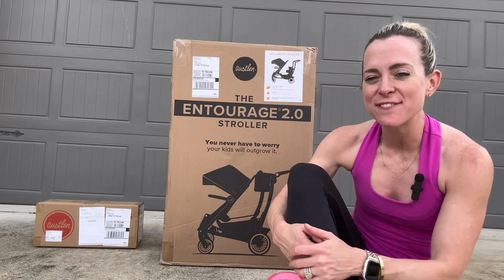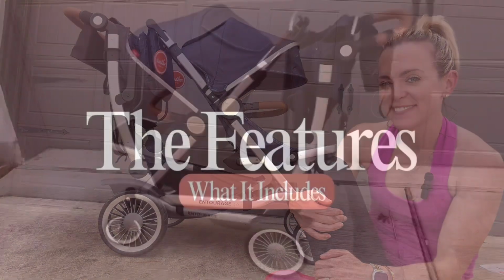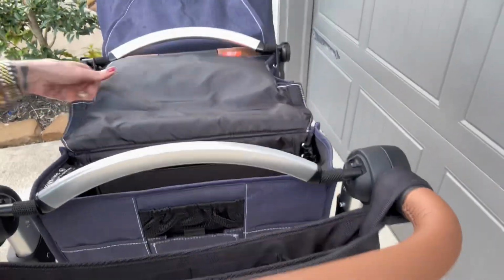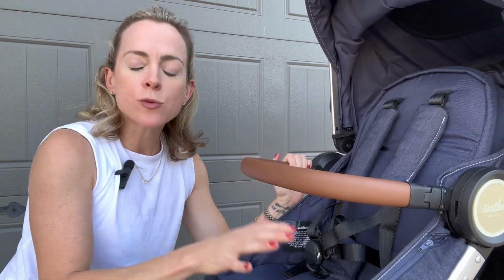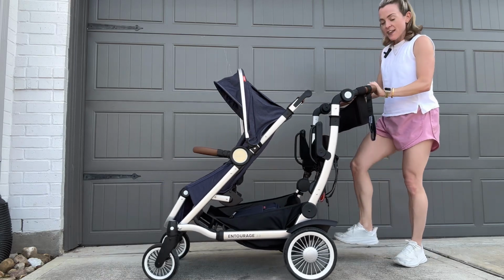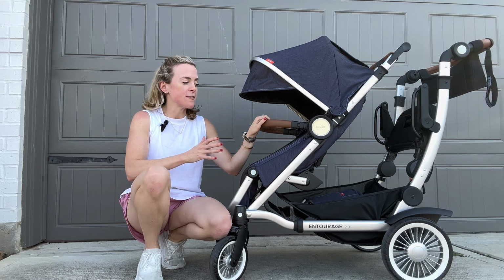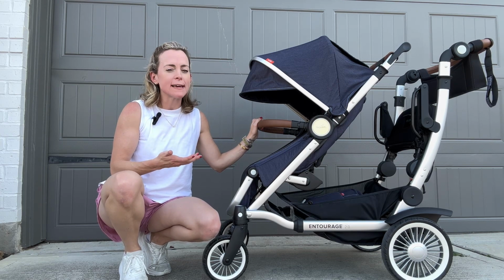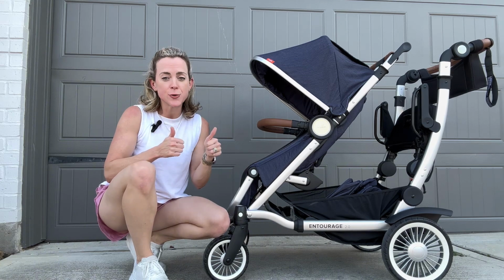Austlen Entourage 2.0 Stroller Review. Is it the ultimate family stroller?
I've reviewed a lot of strollers and today I'm reviewing Austlen Entourage 2.0! In this video, I dive into the features, versatility, and functionality of this premium stroller designed to grow with your family.

Features Highlighted:
• Expandable stroller frame for extra storage
• Supports two+ children and various seating combinations
• Compatible with car seats and bassinets
• Easy-to-use fold for storage and travel
• AND more!

Watch to hear my thoughts and full review on this stroller!